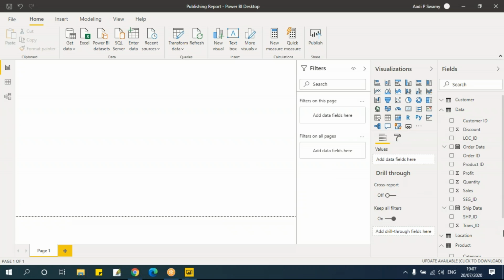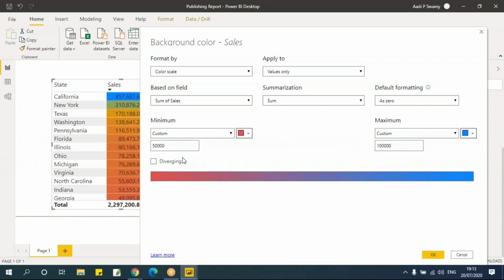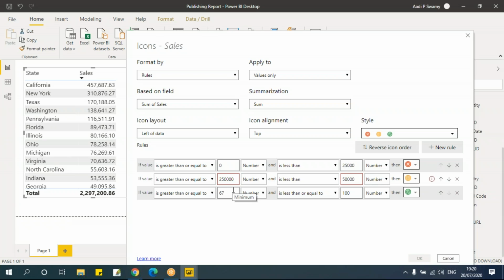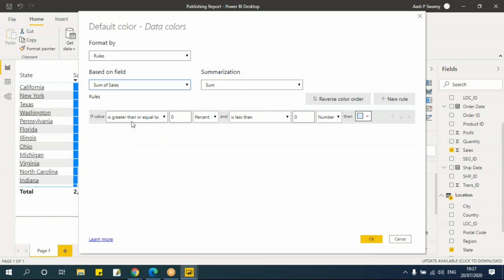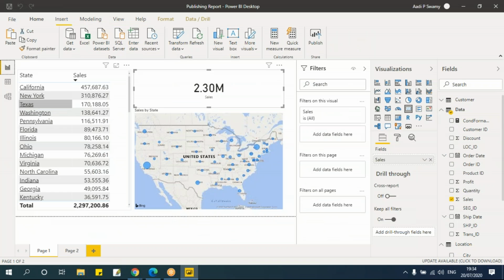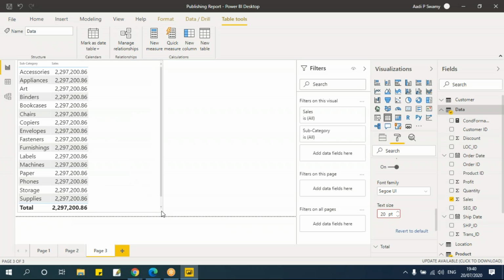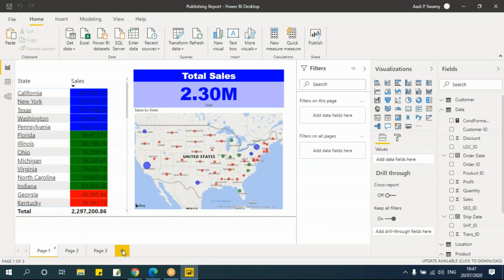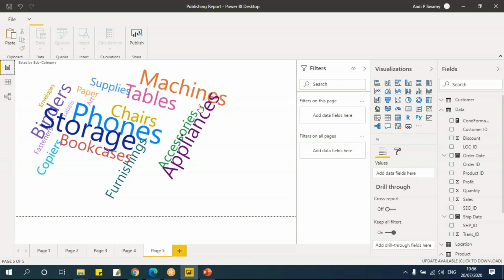Session 12 | Conditional Formatting, Joins, Publishing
This Video explains about Filters in Power BI
o Conditional Formatting
o Advanced Visualizations
o Joins & Relationships
o Publishing

Complete Course Videos, Data Set used for all the examples are available in the following link

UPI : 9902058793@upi